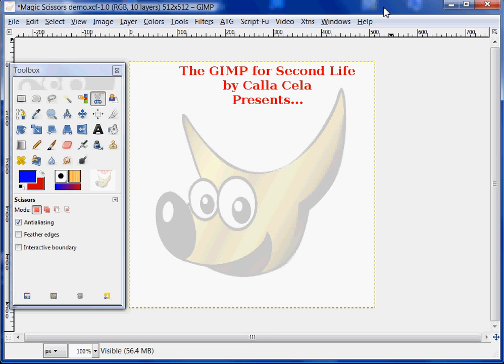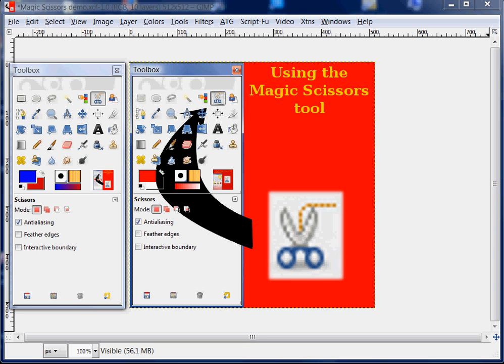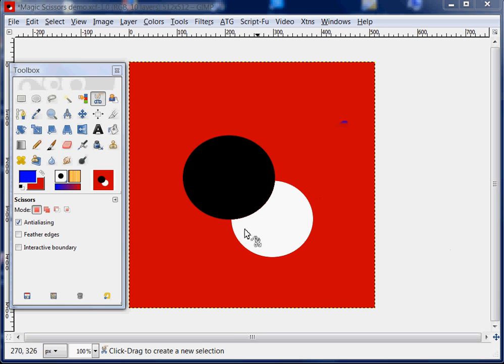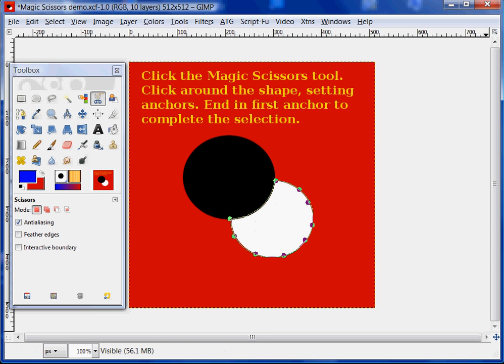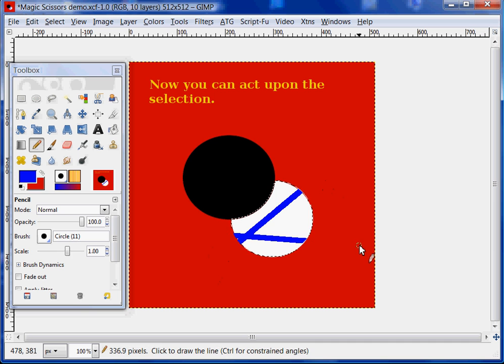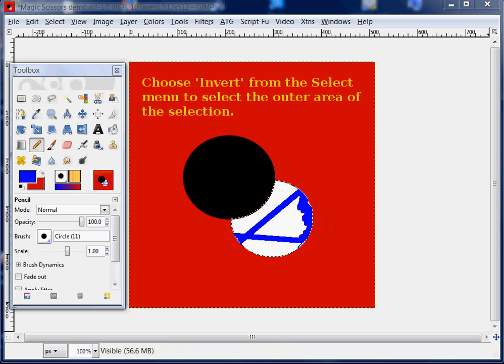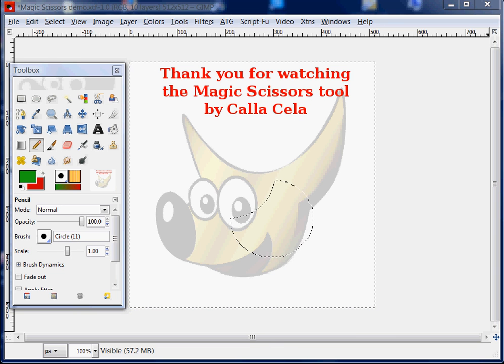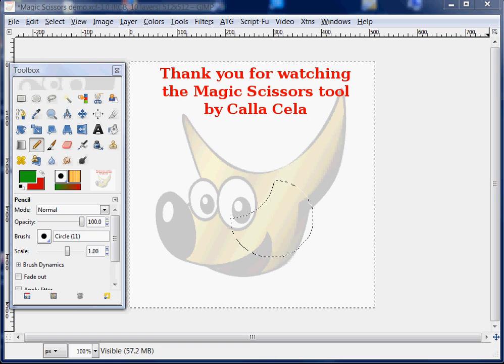GIMP - Scissors Tool Tutorial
Welcome to The GIMP for Second Life presents the Magic Scissors tool.
It is also called the'intelligent scissors' too.  The magic scissors tool is a selection tool.
It selects a area defined by strong color-changes at the edges
Hopefully, the line segments will bend between the anchors to make a nice rounded selection.
   First select the magic scissors tool.
   Then place anchors around the area you want to select.
   To complete the selection, click into the first anchor.
   To select the area, click into it while still using the Magic Scissors.
   If you want to select the outside of the area, simply, invert the selection. You find invert    under the select window at the top of your canvas.
     Now I will draw a couple more lines to demonstrate the outside is now selected.

Yay! Now you know how to use the magic Scissors tool.
Please drop by my shop in West Haven, Second Life -- you can TP from my profile and visit me, Calla Cela.